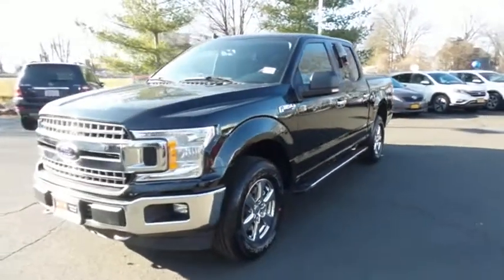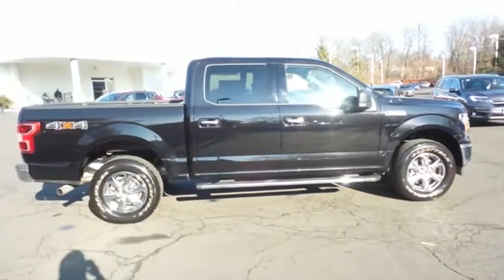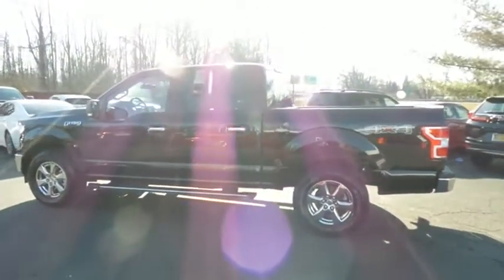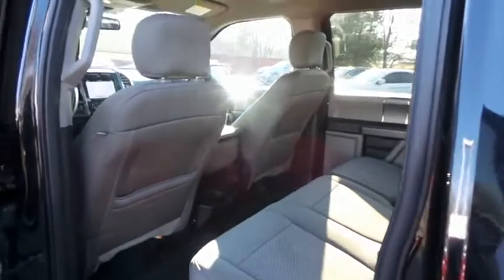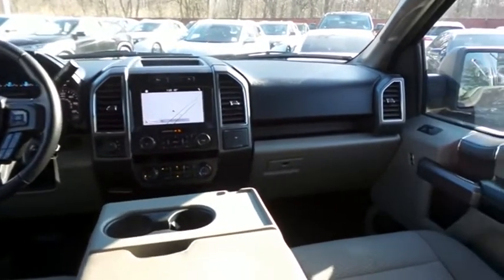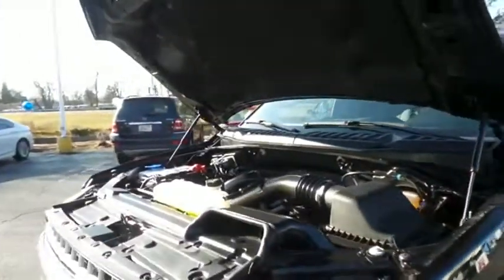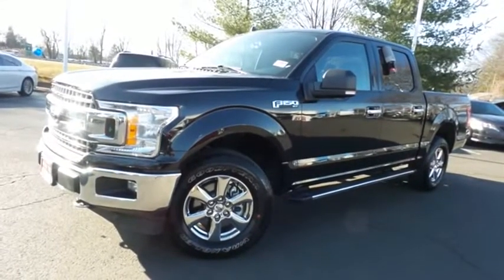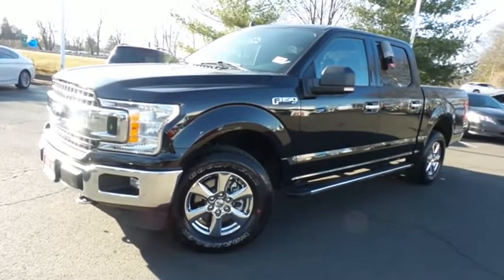2019 Ford F-150 Nanuet NY HNPE142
2019 Ford F-150 XLT

You'll love this 2019 Ford F-150. This is a car you'll want to take home. With 13732 miles, it features Automatic transmission and an exterior color of Agate Black Metallic. Call us and be the first to open the car door today!